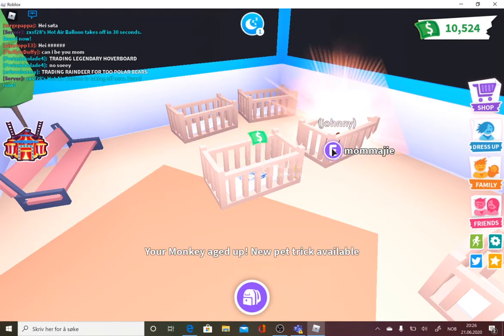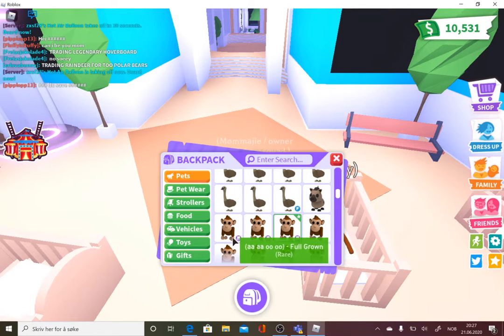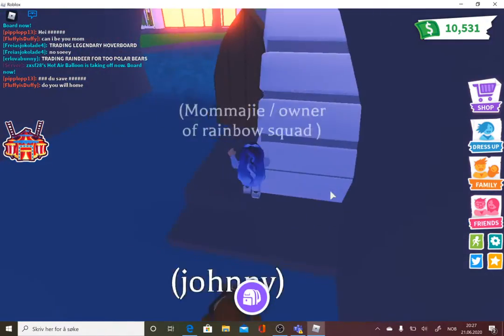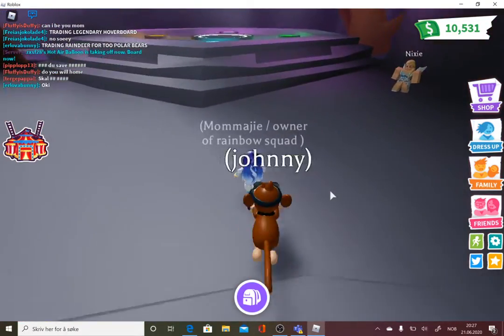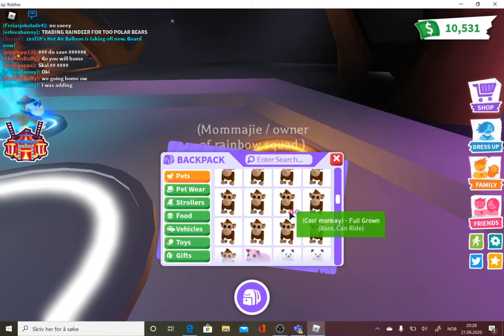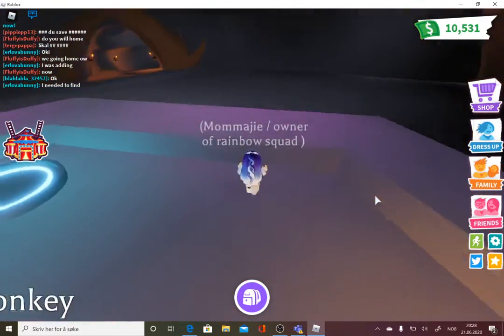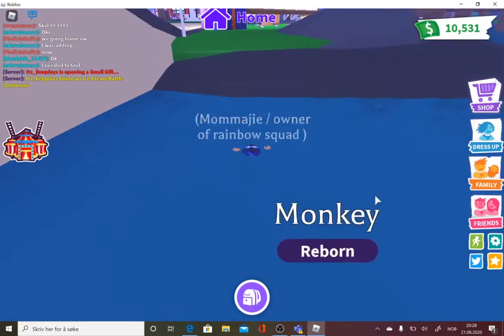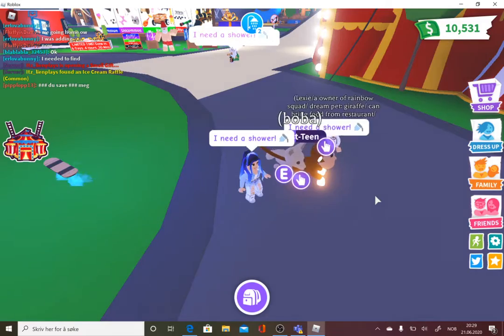Roblox: adopt me, neon monkey!!!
Making a neon monkey!!!